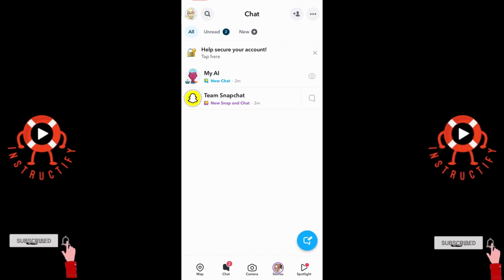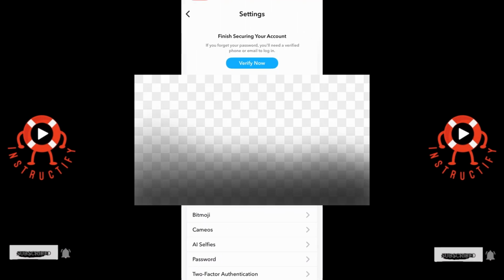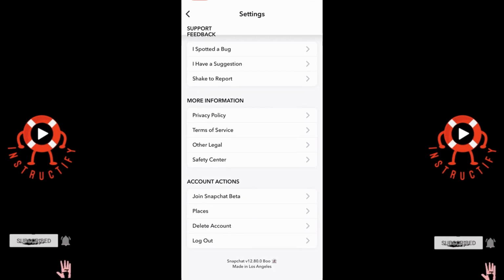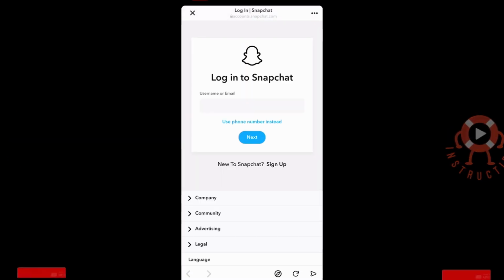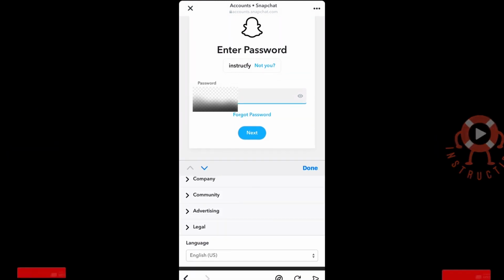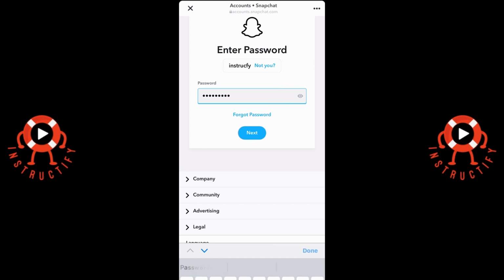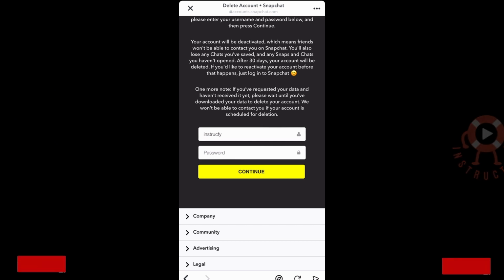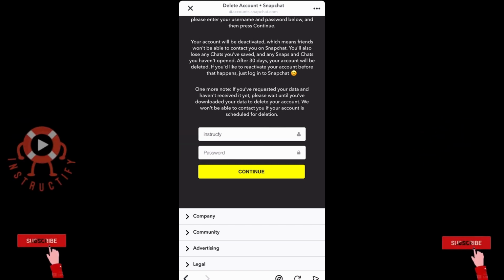How to Delete Snapchat Account 2024 - Full Guide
Looking to delete your Snapchat account in 2024? This full guide will walk you through the step-by-step process, ensuring that you can deactivate or permanently delete your account with ease. Whether you're taking a break from social media or transitioning to a new platform, we've got you covered. Follow along as we navigate the settings and options to help you say goodbye to Snapchat hassle-free.